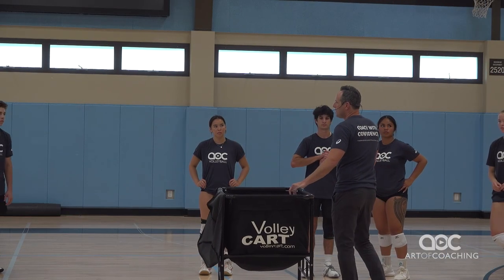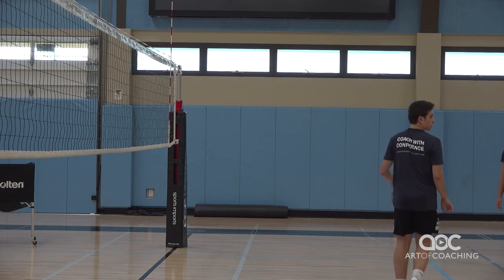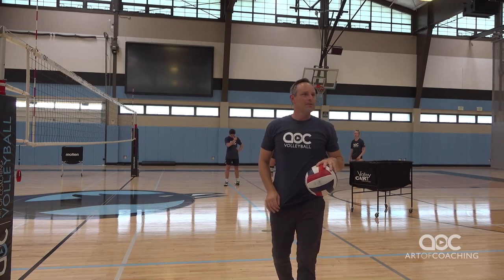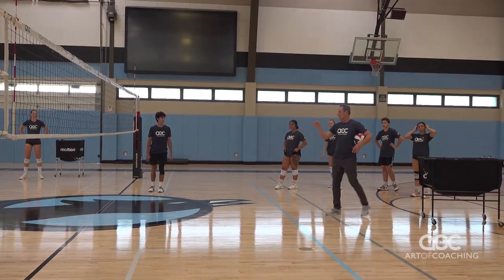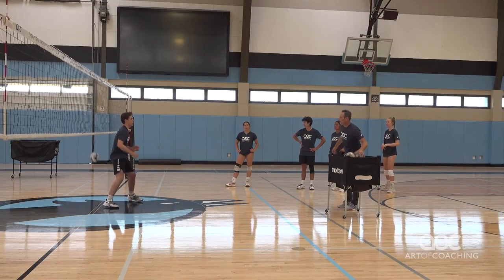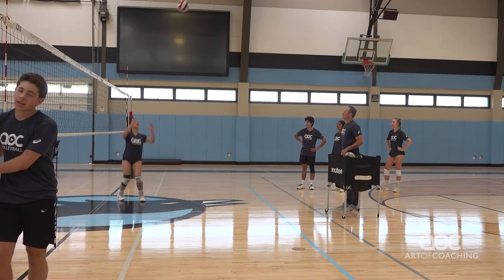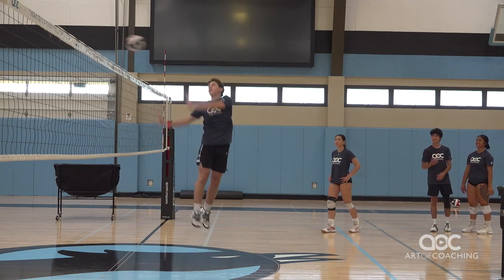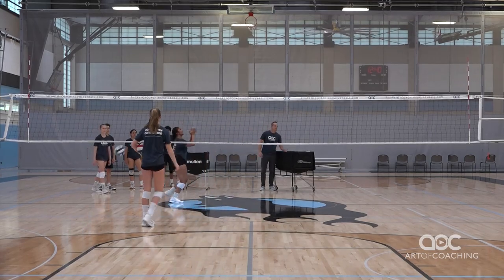Setting Three attack shuttle drill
How can you boost your setters’ offensive skills? Get them to develop three good dumps they can execute on command.

Three attack shuttle drill

Purpose: To give setters practice at executing different dump types.

How it works: Setters form a line at the 10-foot line on the right side of the court. A coach stands in the middle of the court with a cart of balls. The coach tosses a high ball to the middle front position. The setter uses the left hand to execute a dump that falls along the net on the opponent’s side in Zone 2 or 3. The coach tosses a second high ball to the setter who then dumps a ball to the opposing team’s doughnut area. The coach tosses a third high ball to the setter who uses the right hand to dump a ball backward into the opposing team’s Zone 4 area. Once a setter executes all three dumps, a new setter takes a turn.

Requirements: One or more players, balls, a coach and a court